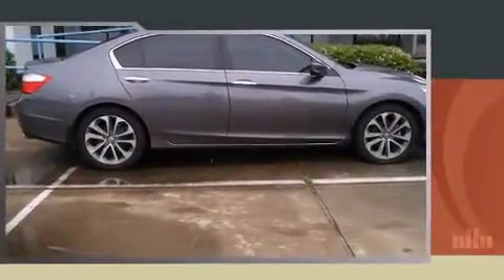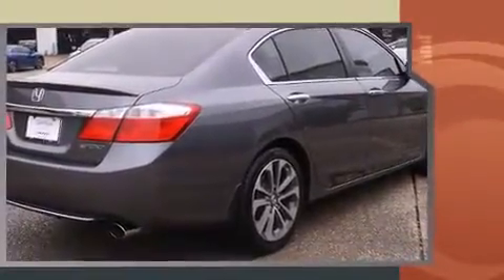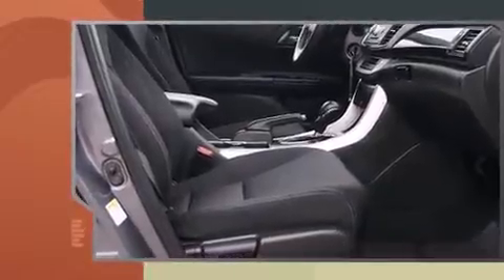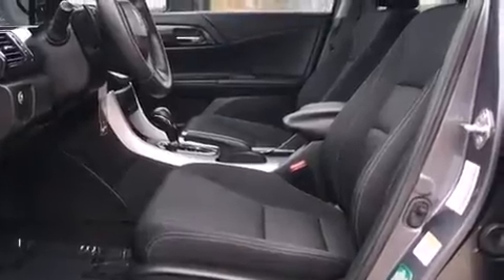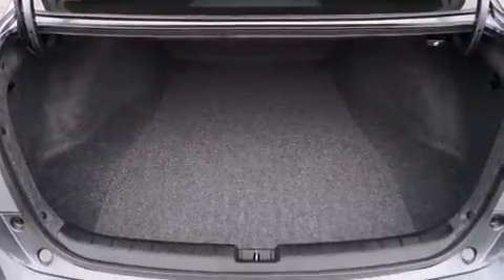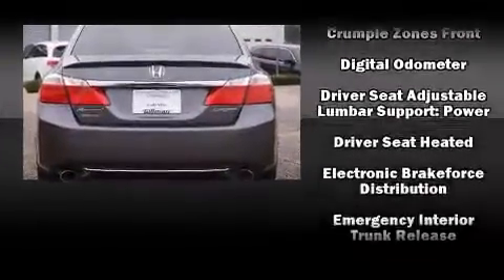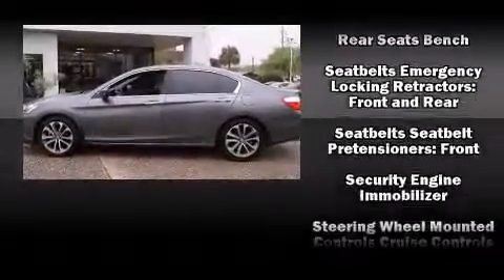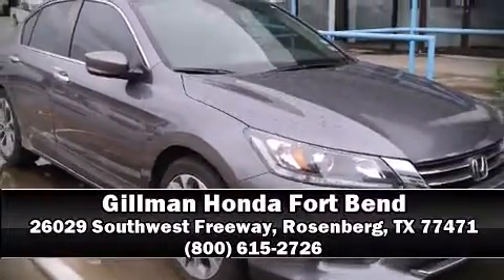2014 Honda Accord Sport in Rosenberg, TX 77471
Introducing the 2014 Honda Accord. With fewer than 45,000 miles on the odometer, this 4 door sedan prioritizes comfort, safety and convenience. It features a continuously variable transmission, front-wheel drive, and a 2.4 liter 4 cylinder engine. The following features are included: 1-touch window functionality, speed sensitive wipers, a trip computer, front bucket seats, fully automatic headlights, remote keyless entry, and air conditioning. Passengers are protected by various safety and security features, including: dual front impact airbags, front SIDE impact airbags, traction control, brake assist, ignition disabling, and 4 wheel disc brakes with ABS. With electronic stability control supplementing mechanical systems, you'll maintain precise command of the roadway. This vehicle has achieved Certified Pre-Owned status, by passing Honda's comprehensive certification process, including an exhaustive 150-point inspection! We pride ourselves in the quality that we offer on all of our vehicles. Stop by our dealership or give us a call for more information.